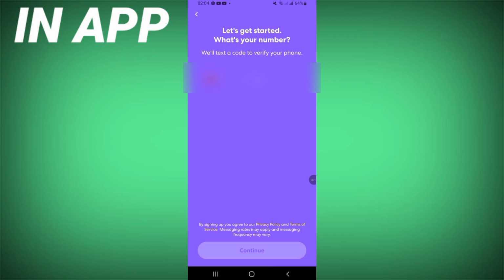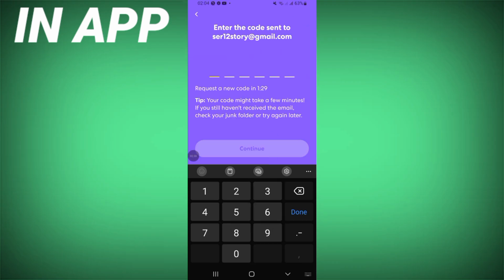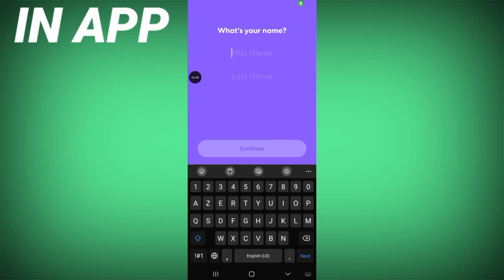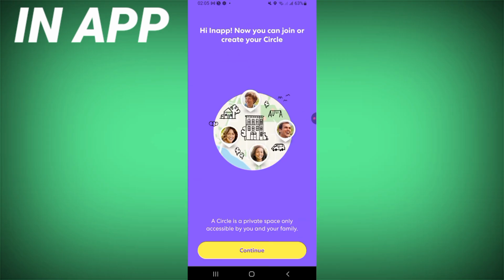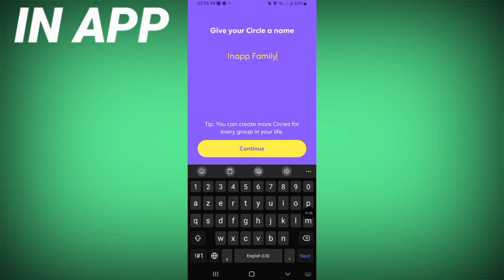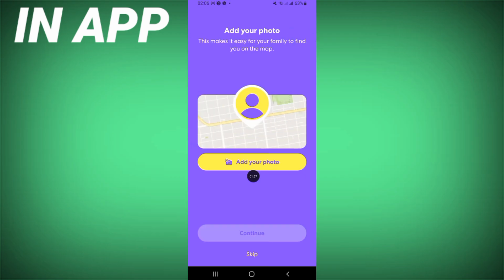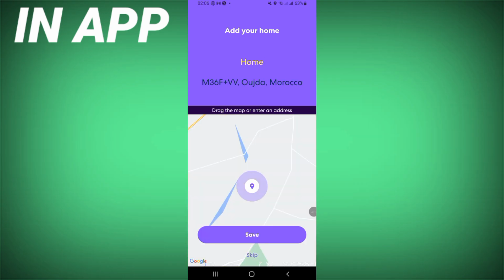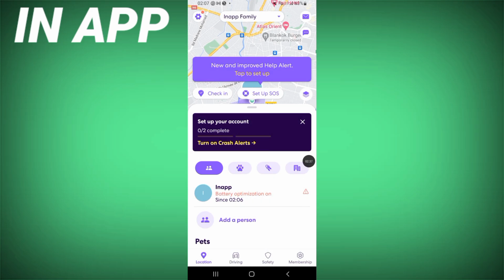How To Create Account On Life360 App | Step By Step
inapp